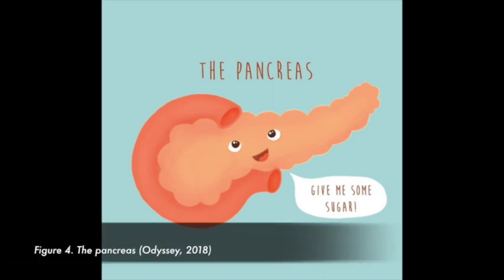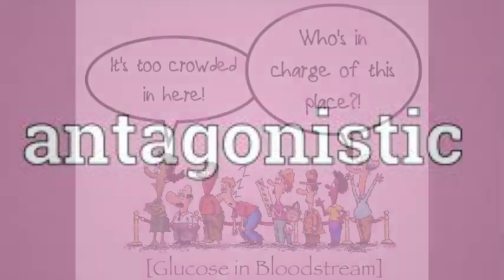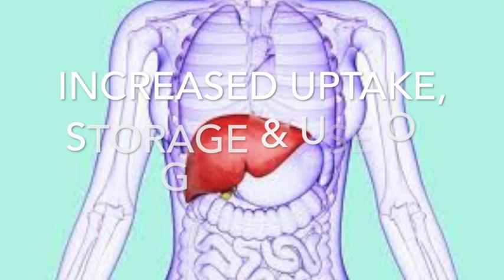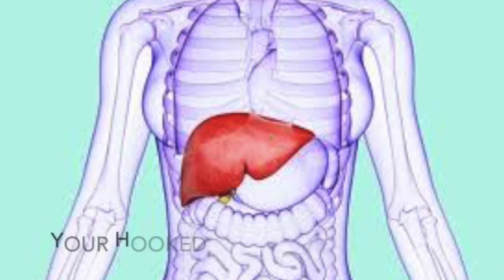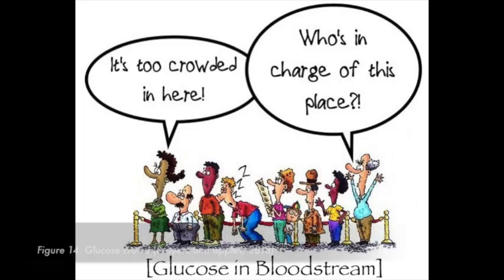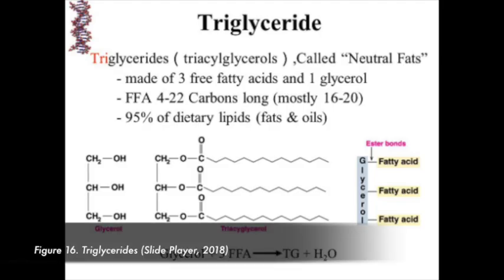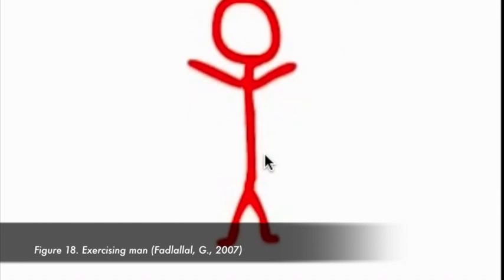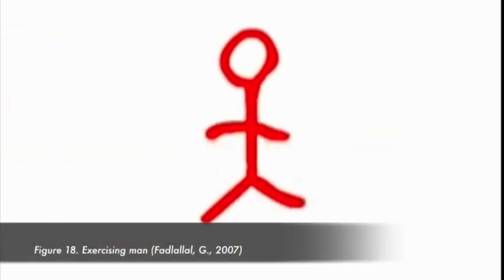Insulins effects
This video is about Insulin